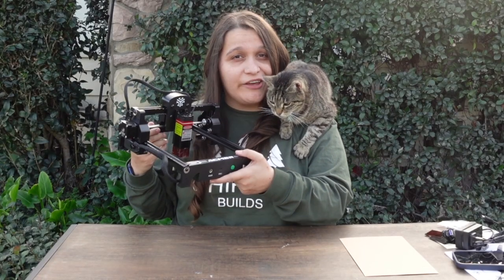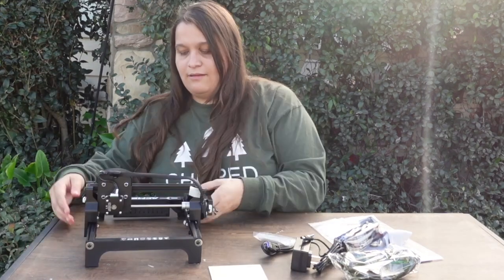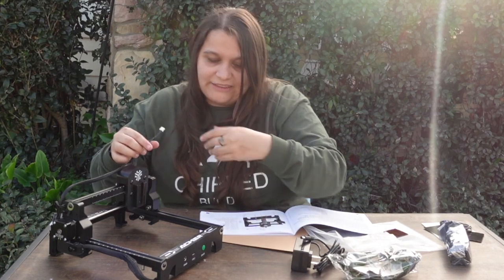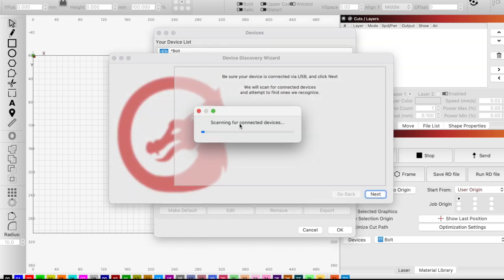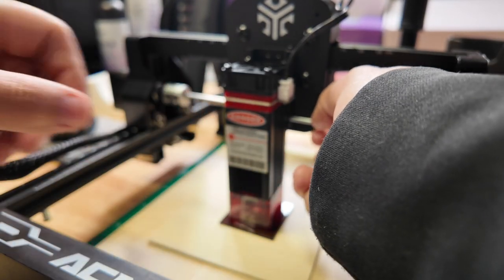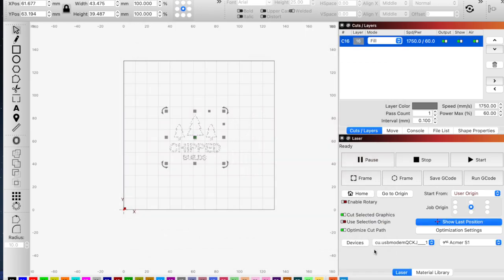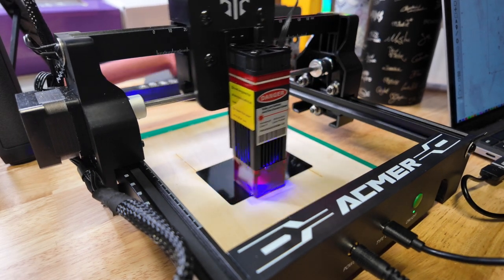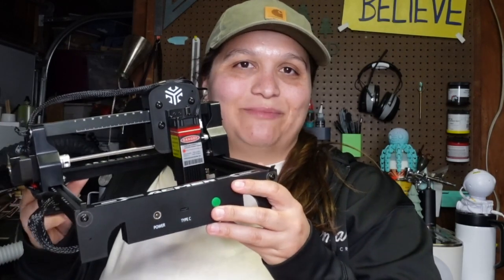Acmer S1 Laser Review: Is This the Best Budget Laser Engraver?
In this video, I take a deep dive into the Acmer S1 Laser Engraver, testing its cutting power, speed, precision, and overall performance. If you're looking for an affordable laser engraver for wood, acrylic, leather, and more, this review will help you decide if the Acmer S1 is worth it!

💡 What You'll Learn in This Video:
✔️ Acmer S1 Laser unboxing & setup
✔️ Real-world engraving & cutting tests
✔️ Pros & cons compared to xTool, Ortur, and other brands
✔️ Is it the best budget laser engraver for beginners and small businesses?

TOOLS & MATERIALS:
Metal Business Cards

My Gear:

3d Printer
Hard Drive

0:00 - Unboxing
1:52 - acmer s1 assembly
2:27 - connecting acmer s1 to lightburn
3:10 - engraving plywood with acmer s1
4:44 - engraving metal business card acmer s1
5:28 - is the acmer s1 the best budget laser to buy in 2025